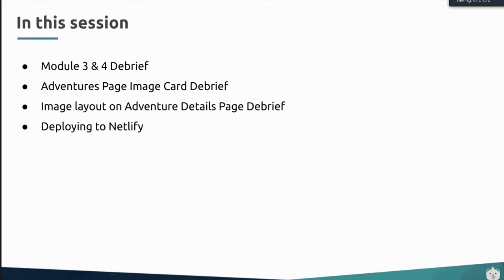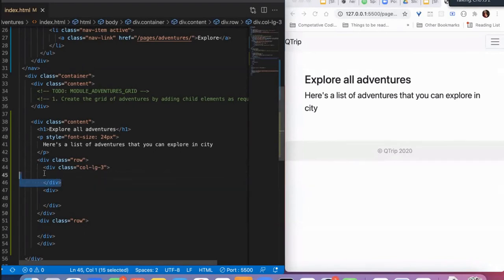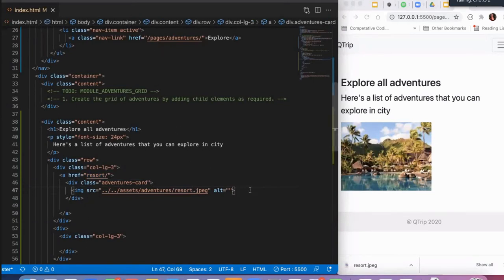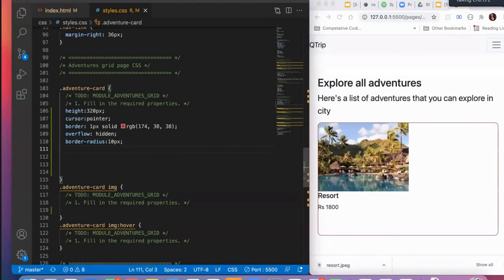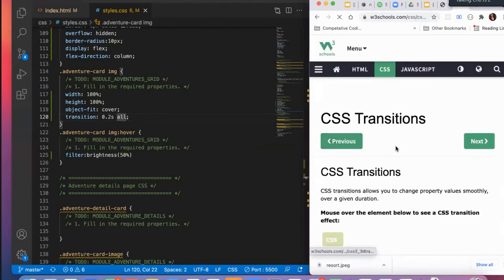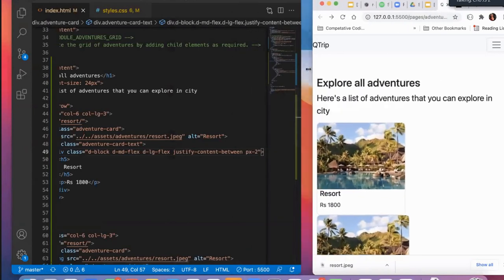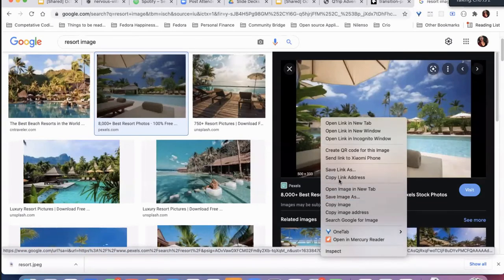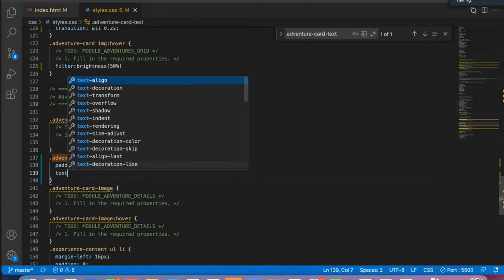fe-2 season 2 day 2